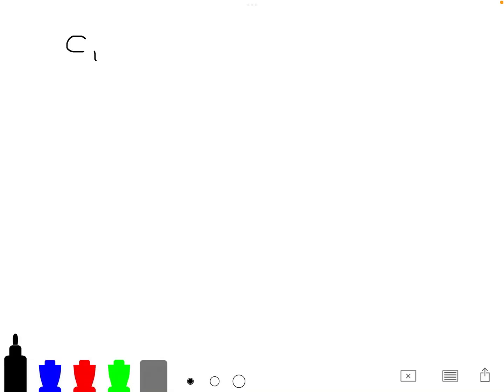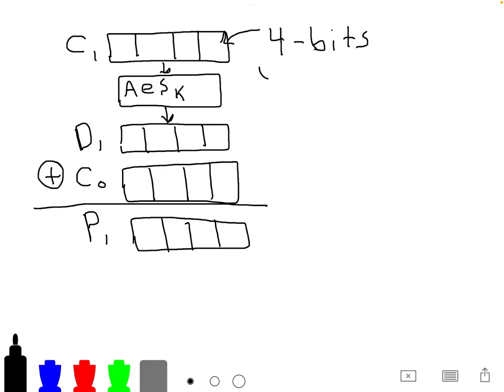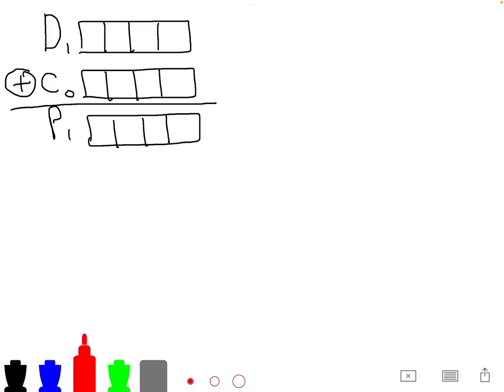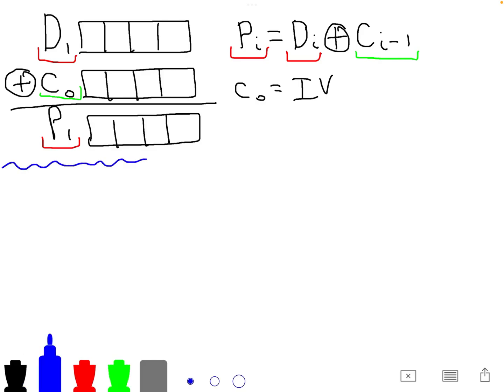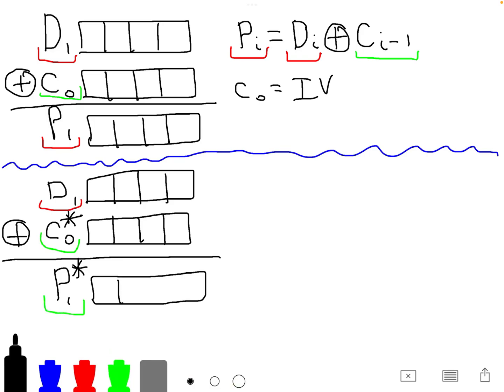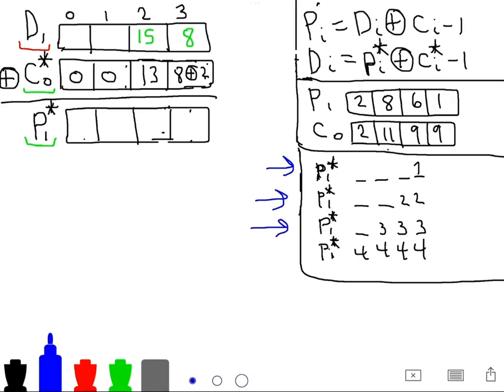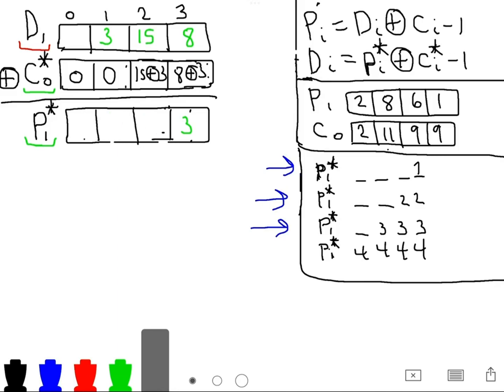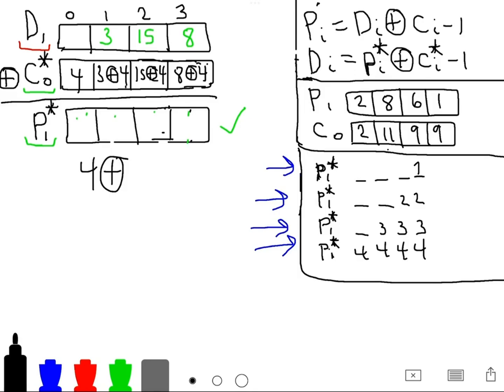CBC Padding Walkthrough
In this video, join Ali Esparza from IoT Village in a hands on example of AES CBC Padding Oracle Attack. You will learn a bit about the operation of AES CBC and how it can be broken.